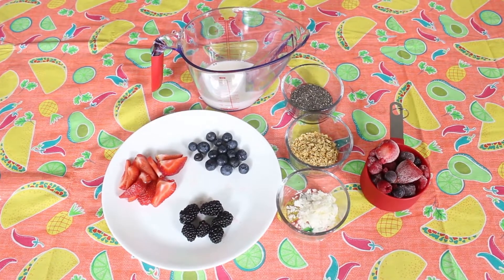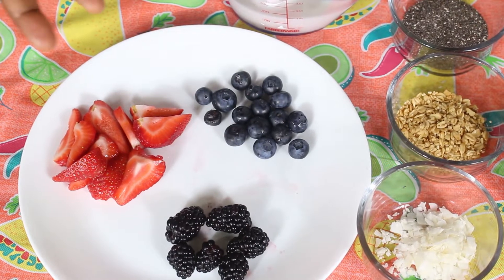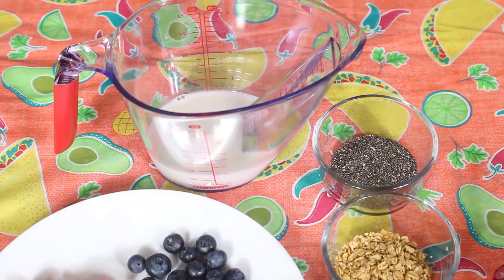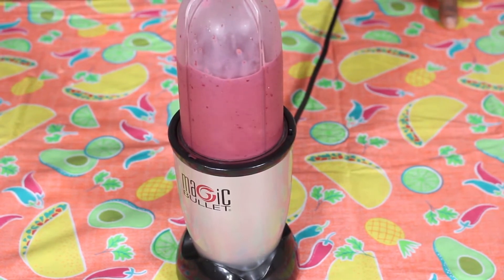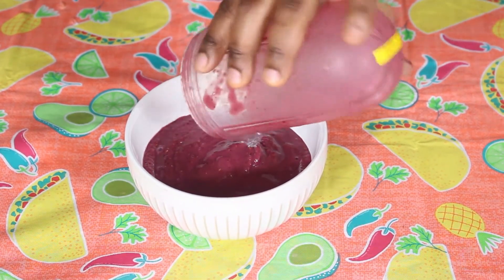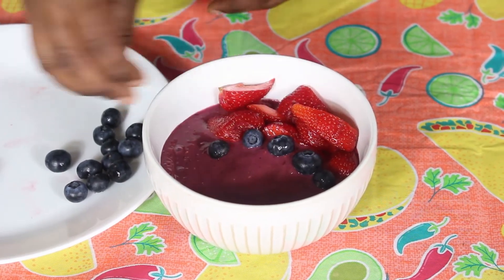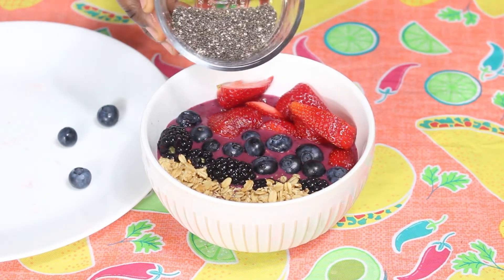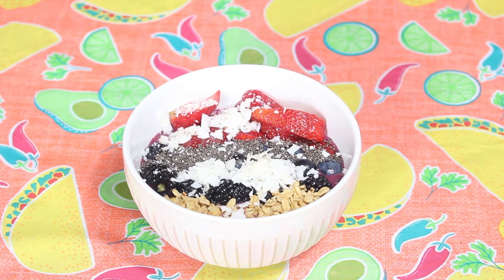How to make a delicious VERY BERRY BOWL.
1 Cup of Frozen Berries
4 Strawberry
Handful Of Blueberries
Handful Of Blackberries
1 TBSP Of Granola
1 TBSP Of Shredded Coconut
1TBSP Of Chia Seeds
1/2 Cup Of Almond Milk